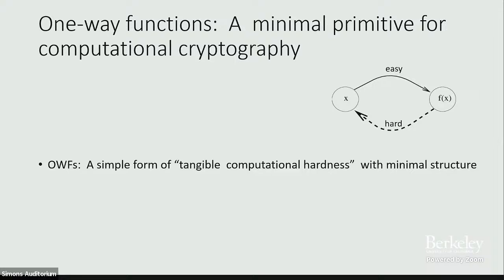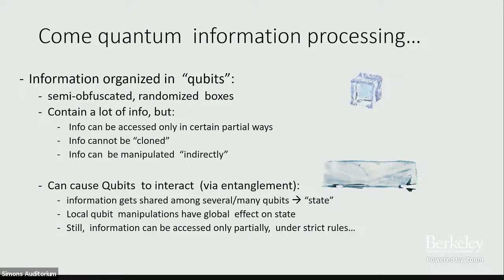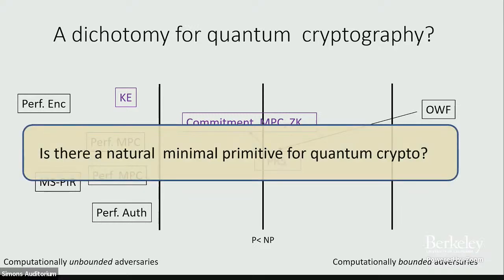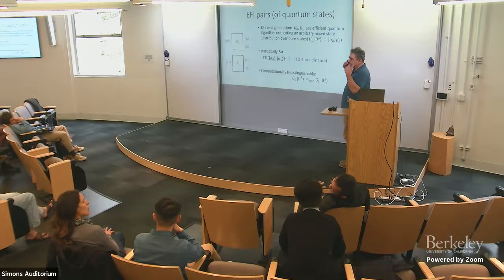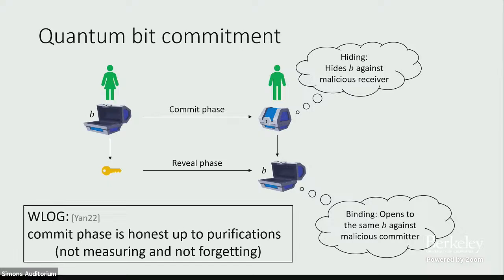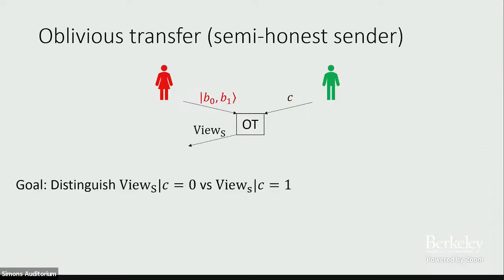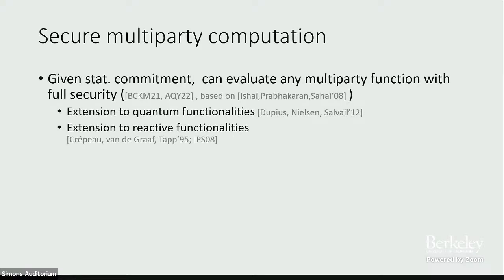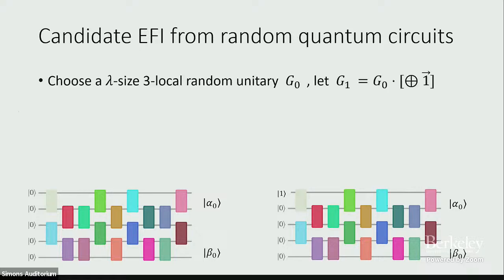On the Computational Hardness Needed for Quantum Cryptography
Ran Canetti (Boston University)
Minimal Complexity Assumptions for Cryptography

In  the classical model of computation, one-way functions (OWF) are arguably minimal for computational cryptography,  namely  they are essential for almost any cryptographic application that can only be realized with respect to computationally bounded adversaries. In the quantum setting, however, OWFs appear not to be essential (Kretschmer 2021; Ananth et al., Morimae and Yamakawa 2022); in particular,  no  minimal  primitive is known.

We consider EFI pairs — efficiently samplable, statistically far  and computationally indistinguishable pairs of quantum states. Building on the work of Yan (2022), which essentially shows equivalence between EFI pairs and statistical commitment schemes, we show that,  in  the quantum setting,  EFI pairs are necessary for a large class of cryptographic applications. Specifically, we construct EFI pairs from minimalistic versions of commitments schemes, oblivious transfer, and general secure multiparty computation, as well as from QCZK proofs for essentially any non-trivial language. We also construct quantum computational zero knowledge (QCZK)  proofs for all of QIP from any EFI pair.

This suggests that, for much of quantum cryptography, EFI pairs play a similar role to that played by OWFs in the classical setting: they are simple to describe, essential, and also serve as a linchpin for demonstrating equivalence between primitives.